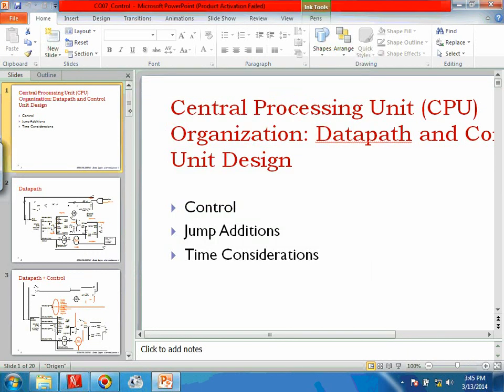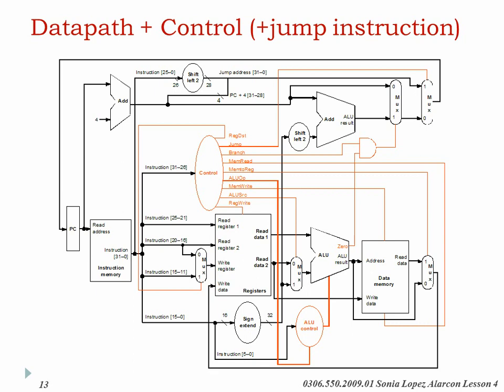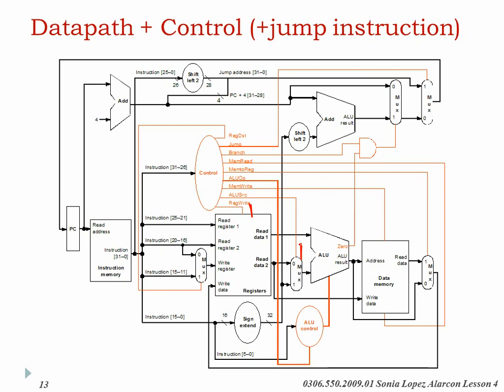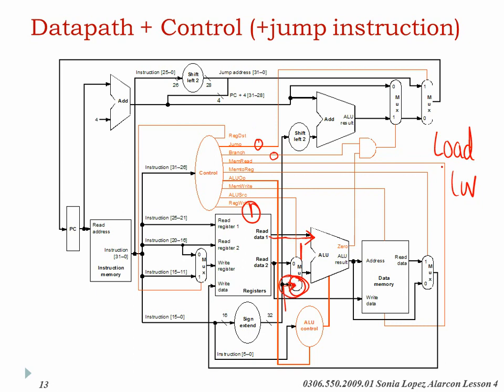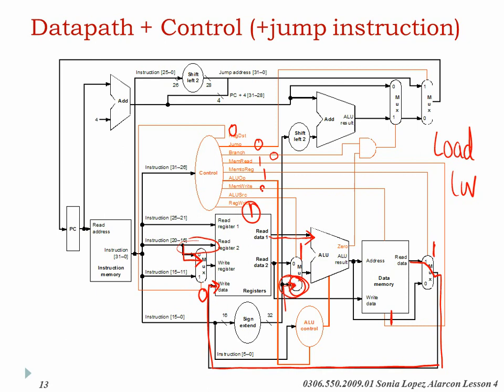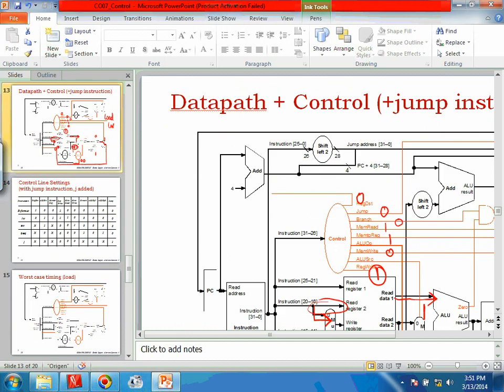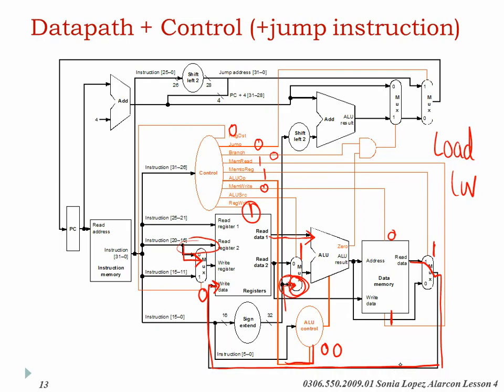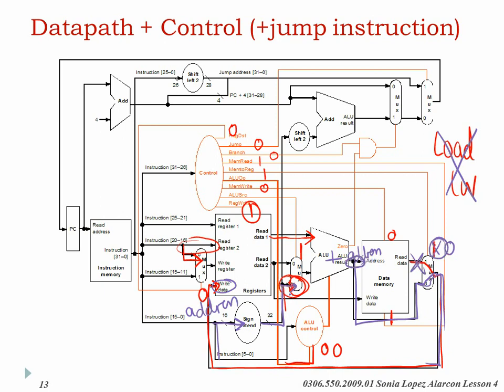CompOrgPart1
Datapath problems solved